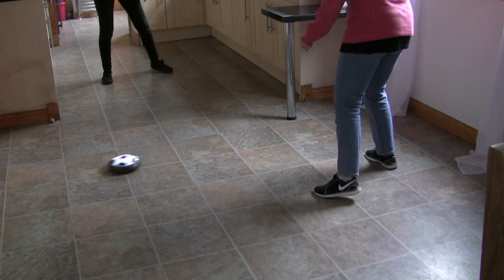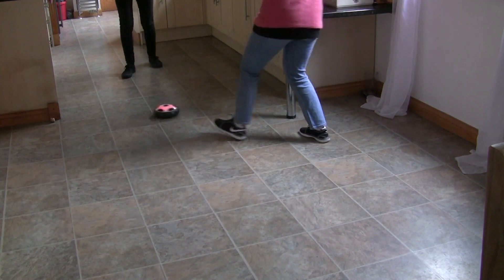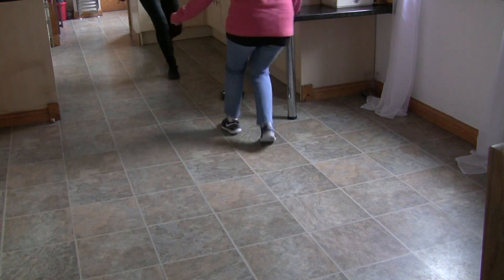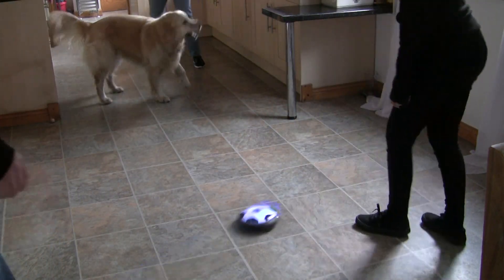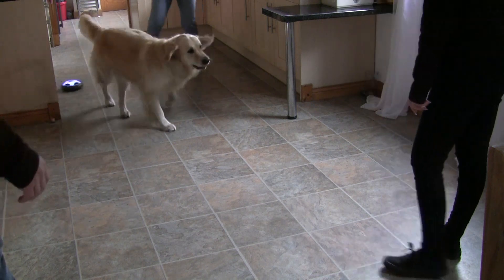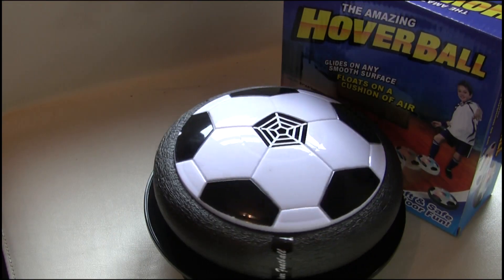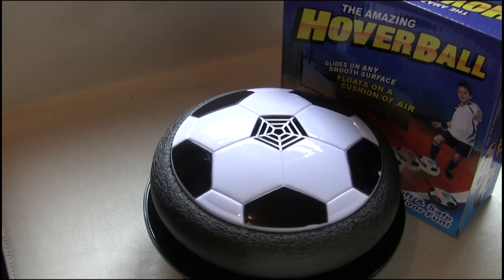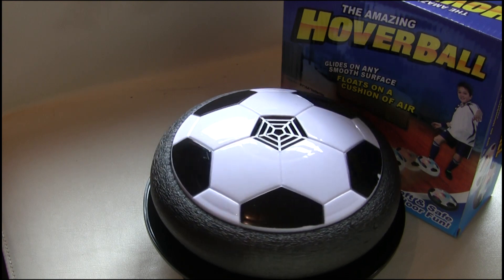AIR HOVER BALL - FUN FOR KIDS AND ADULTS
Betheaces Air Hover Ball Toys Power Soccer Glide Base, Soft Foam Floating Ball Game Toys Training Football Indoor Outdoor Disk Hover Ball Fun Game with Foam Bumpers and LED Lights Perfect for Kids Adults

I really quite enjoyed playing with the Air Hover Ball, it was something a little bit different. You do need a reasonably smooth surface to enjoy the toy to its full potential but it does work on short pile carpets as well, but it is a little slower on the move. The foam bumper that protects it when hitting objects does a good job and also helps to protect your furniture.

After playing with it for some time, on inspection there didn't seem to be any damage, considering it took a fair bit of kicking and bouncing off the furniture I was pleasantly surprised. So it does seem to be durable.

On start-up, you will need 4 AA batteries fitted into it (which aren't supplied) and there is a simple on/off button to get it going. These batteries drive what I think is a fan which creates the flow of air to allow it to hover. This produces a humming noise which is not too loud.

There are flashing lights that come on when you are playing with it and I think these are more for decoration and attracting youngsters to play with it.

I have only had this a few days and we have played with it quite a bit, especially when my nephews were visiting, they absolutely loved it. The batteries are still going strong but not sure how long that will last.

It's a nice toy that is a little bit different and everybody had a good play with it at some point, even the ladies. It reminded me of playing air hockey but on the floor. I wouldn't have any problem recommending the Air Hover Ball.

⚽️ Smooth Glide & Perfect Size: Soccer disk literally floats on a cushion of air like a hovercraft, allowing it to glide over any smooth surface. With the modest size of 7.5" which is similar to size 4 soccer, neither too big nor too small, great for multiplayer or individual games!
⚽️ Powerful Colored LED: LED lights will let the games go on even at night, suitable for indoor and outdoor play. Whatever time of day or night it is, you can kick this Air Power Hover Soccer Ball like a real soccer/football as you wish, making your game more exciting, wonderful and amazing!
⚽️ Soft & Safe Game Toy: Its soft, non-marking foam bumper protection that keeps it from damaging or marking up walls or furniture while allowing for great rebounding, just switch the disk on and a simple kick propels it for fast sports action, very suitable for kids or pets to play!
⚽️ Indoor & outdoor Fun: Glides perfectly on any smooth surface both indoors & outdoors, such as wooden floor, linoleum, polished concrete, and even low-pile carpet, you can turn any floor into an air hockey/soccer court and enjoy hours of dynamic high-tech soccer action!

⚽ Quality Guarantee: Our Betheaces Air Hover Ball is 100% brand new, well tested and approved! However, if the one you receive doesn't turn out to be what you expected, please contact us, we'll be glad to replace a new one or give a full refund to you!